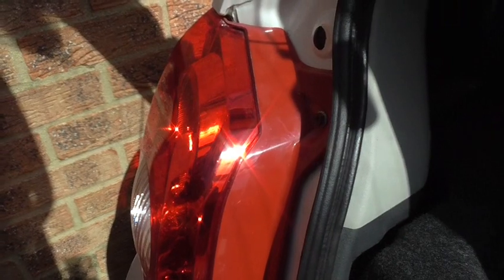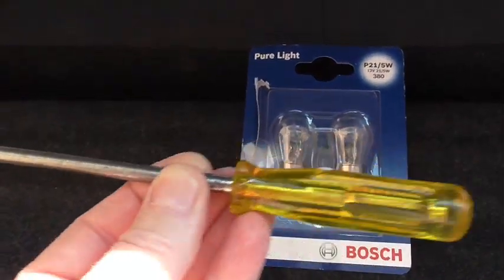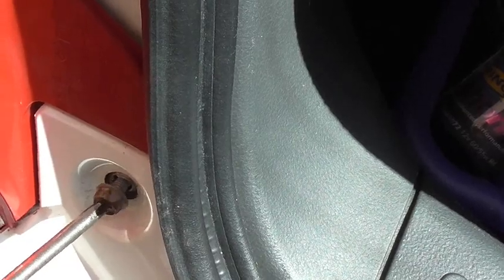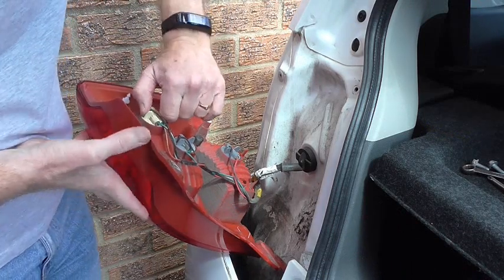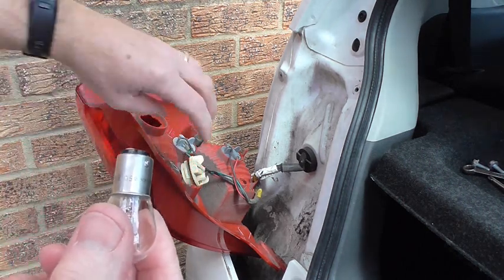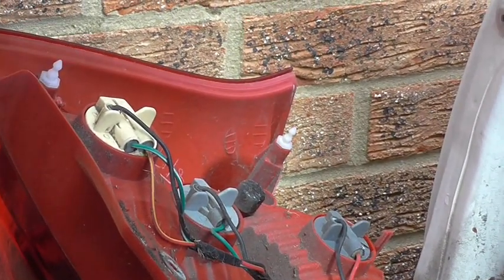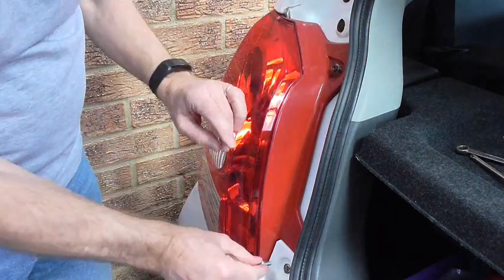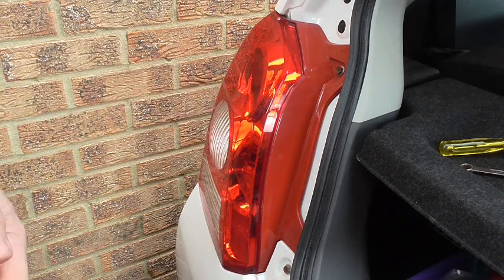How to change the brake, and tail light bulb on a Suzuki Alto. 2013. Turn signal indicator. Maruti.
I had to change my nearside brake & tail light bulb on my 2013 Suzuki Alto, so thought I'd video it and upload it so you can see how I do this. You will need a new bulb (type 380), a 10mm spanner, and a Philips type screwdriver (not necessary, but makes it easier). It's the same procedure for the indicator or reverse, fog light. This is my way of doing it, and it's always been successful, but if you do your own, then it's at your own risk. Sorry about the shaky hand undoing the screws, but I was using my left hand, and I'm right handed. PS. A friend of mine has the newer Celerio model and he tells me it's very similar to this. I've not checked though so if in doubt, get a garage to do the job for you.

If you like my videos, please click on the subscribe picture at the end, and if you'd really like to, you can buy me a coffee by clicking on the link below, if you think this was useful to you.